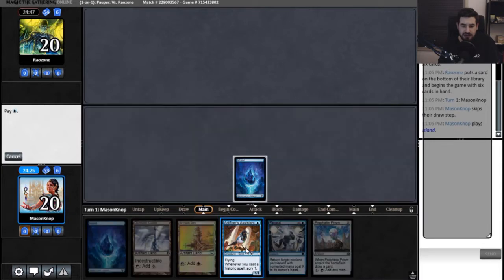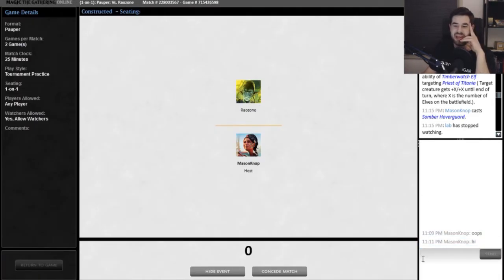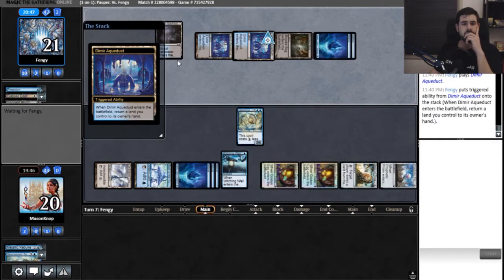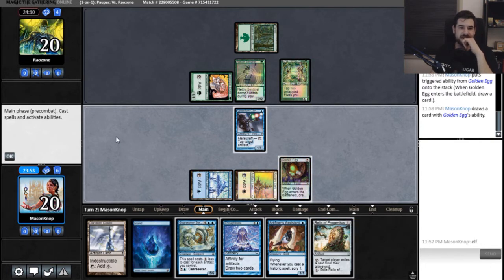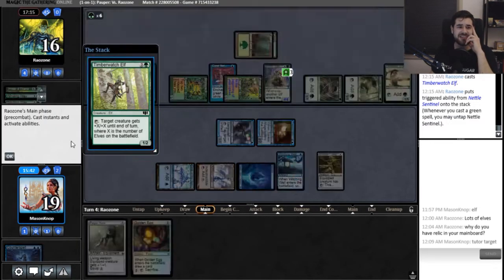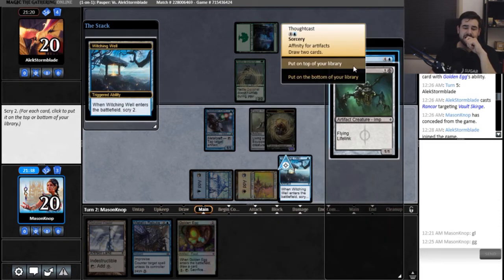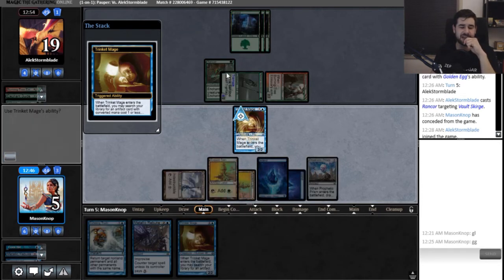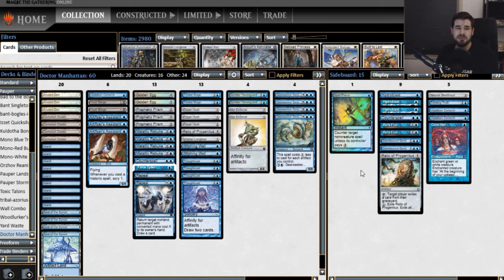(Doctor Manhattan)Mono Blue Affinity MTG Pauper